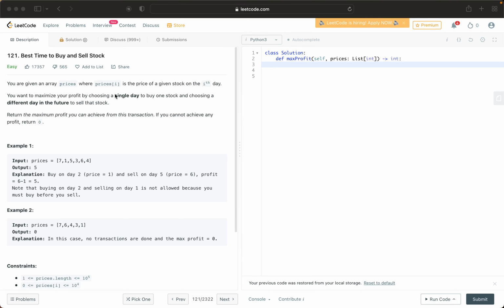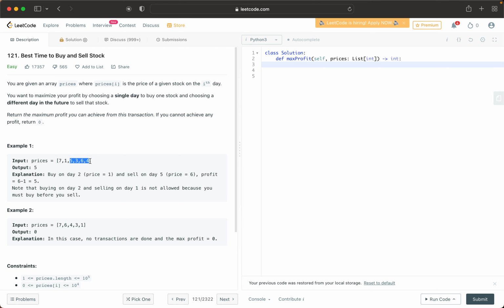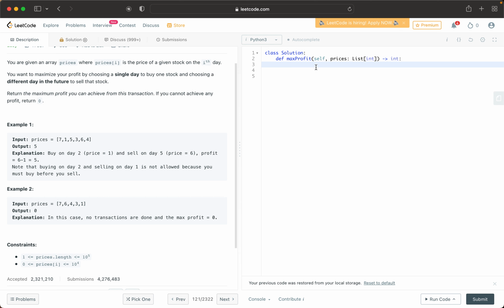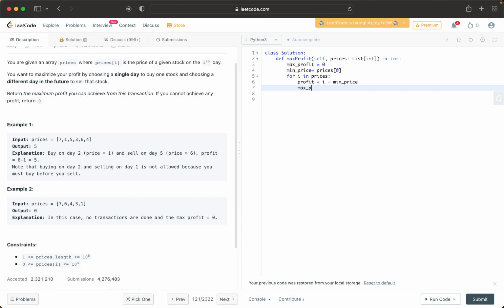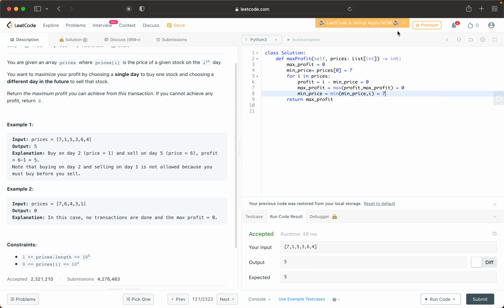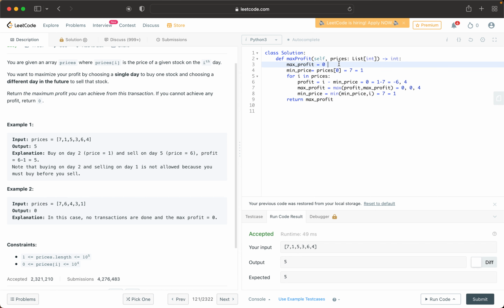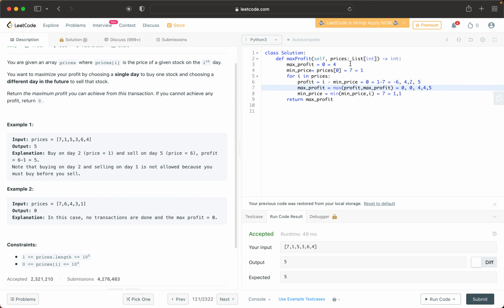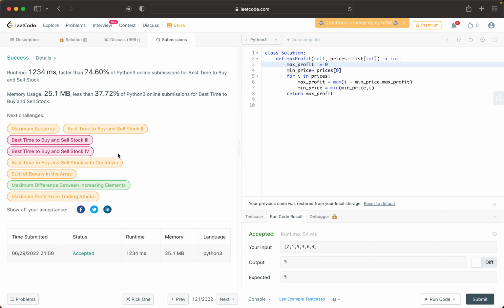Best Time to Buy and Sell Stock ||Leetcode #121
Explanation on solving Best Time to Buy and Sell Stock problem  using python